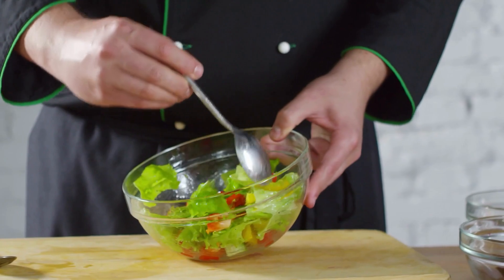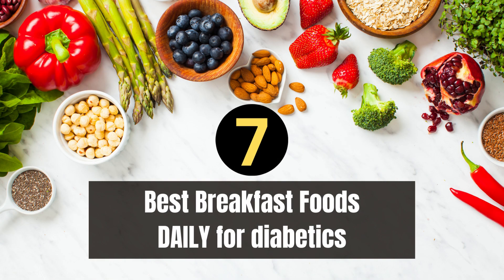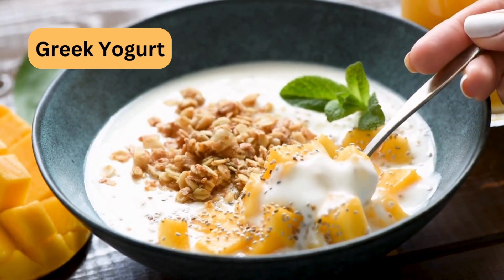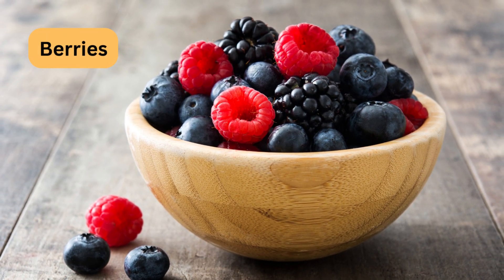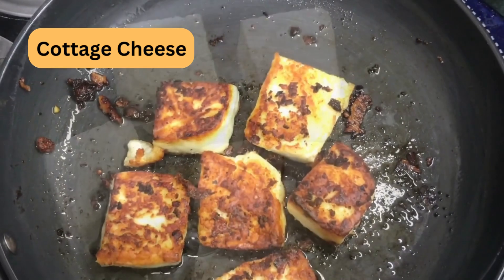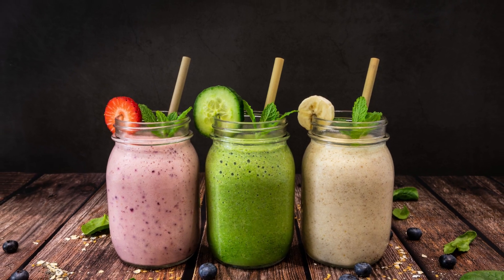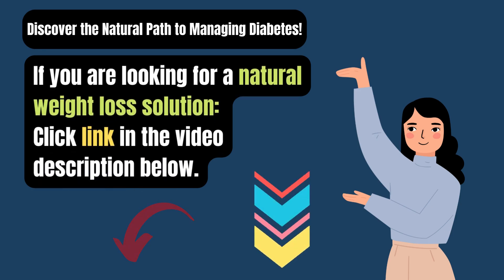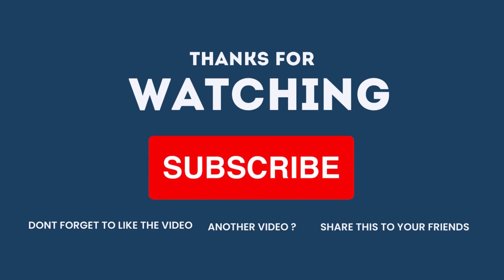7 Must Eat Breakfast Foods for Diabetics | Healthy Breakfast Choices for Diabetics | Weightask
7 Must-Eat Breakfast Foods for Diabetics | Healthy Breakfast Choices for Diabetics | Weightask

If you're living with diabetes or managing blood sugar levels, you know that a healthy breakfast is key to a successful day. In this video, we're sharing the top 7 breakfast foods that diabetics should consider incorporating into their daily routine for better glucose control and overall well-being.

Diabeties :Glocotrust
GlucoBerry - BRAND NEW Blood Sugar Offer!!

In this video, you'll discover:
Oatmeal: Learn why fiber-rich oatmeal is a fantastic choice for steady energy and improved blood sugar control.
Greek Yogurt: Explore the benefits of Greek yogurt for its protein content and probiotics that support gut health.
Eggs: Discover the protein-packed goodness of eggs and how they can help you feel full and satisfied.
Berries: Find out why antioxidant-rich berries are a smart addition to your breakfast for their potential blood sugar benefits.
Nuts and Seeds: Learn how nuts and seeds provide healthy fats and fiber to keep you full and satisfied.
Avocado: Explore the creamy goodness of avocado, packed with healthy fats and fiber.
Cottage Cheese: Discover the protein punch of cottage cheese and its role in maintaining steady blood sugar levels.
Whole Grain Bread: Learn about the importance of choosing whole grains for their fiber content.
Spinach: Find out how spinach adds vitamins and minerals to your breakfast without spiking blood sugar.
Tomatoes: Explore the benefits of tomatoes for their antioxidants and low carbohydrate content.
Cinnamon: Learn how this spice can add flavor and potentially aid in blood sugar regulation.

Here's to healthier mornings and better blood sugar control!